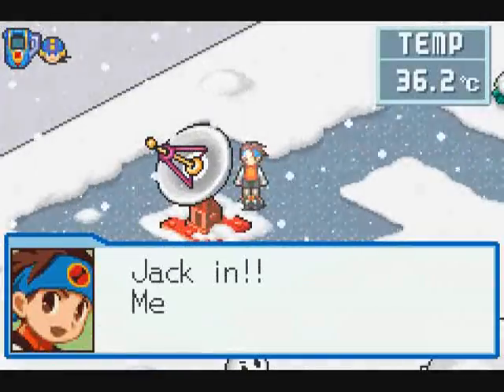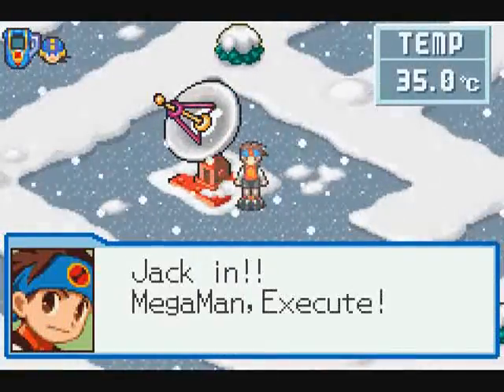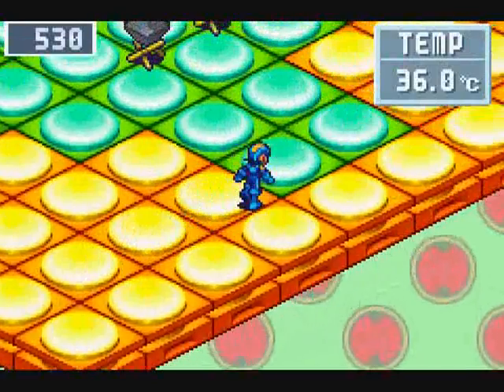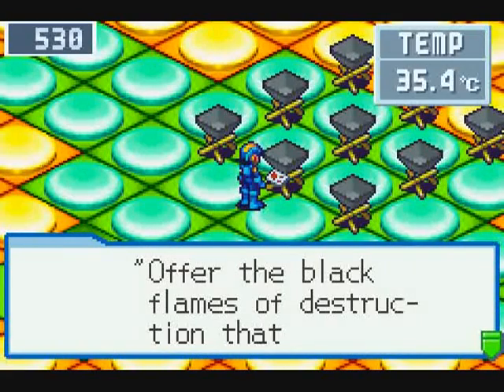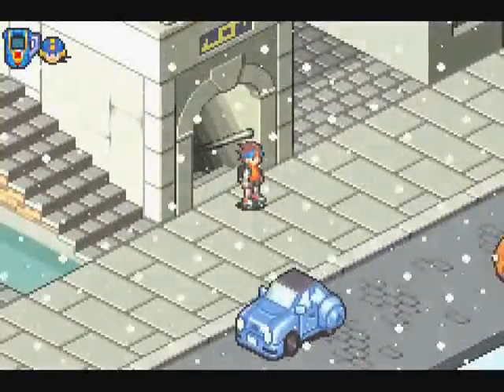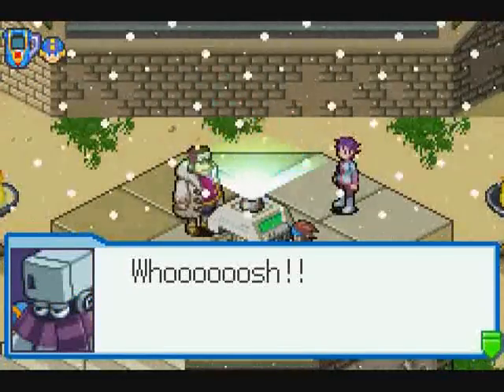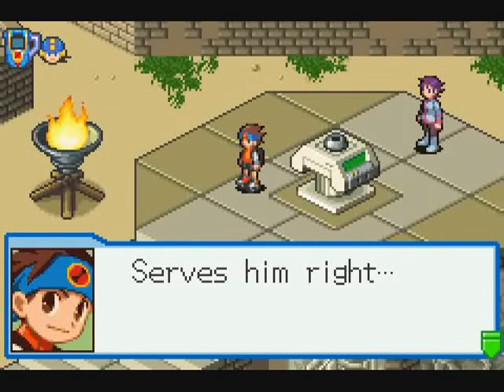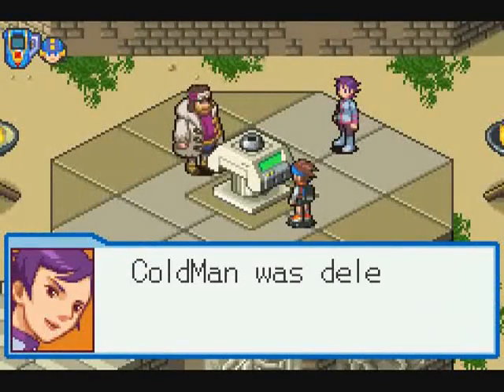Let's Play Megaman Battle Network 4 - Pt 41 - Defrosting Your Mini-Fridge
As we continue to work on this little blizzard problem, a couple of good opportunities for chipgrinding managed to present themselves.  I kind of wanted to take advantage of that before various plot explosions decided to dictate where I can and cannot go.  This game loves to do that to you.  And so, refreshing pauses are a good thing!  With all four antennas fixed up though, it seems the blizzard has calmed down... at least in Sharo.  It's going to take awhile to wear off in Netopia.  So it's off to have our battle with Chillski and ColdMan.  Our irate little mini-fridge (oh so intimidating) likes to fight on an Ice field, as one would expect.  His moves however are pretty solidly pattern based, and easy to deal with.  There's also the little matter of the fact that I have some really good Elec chips at this point, he's Aqua element, and he's standing on Ice...  Poor guy... really didn't think this one through...